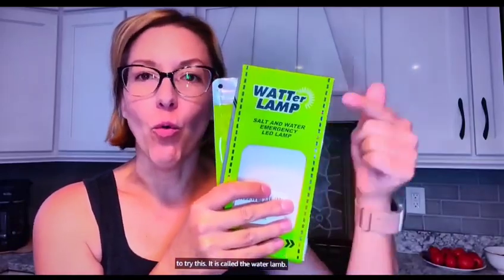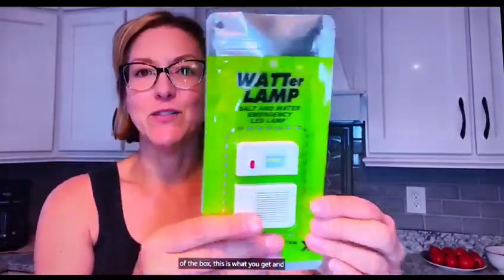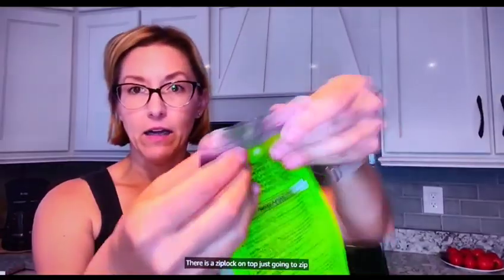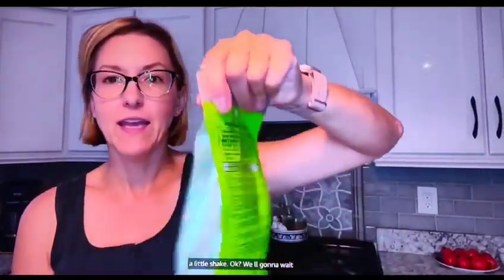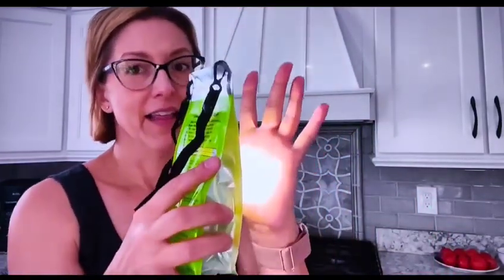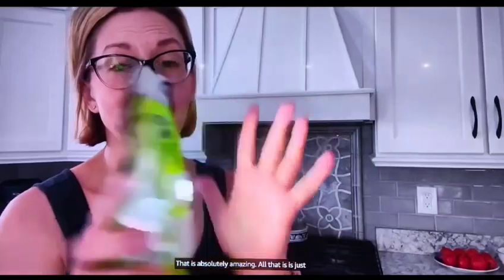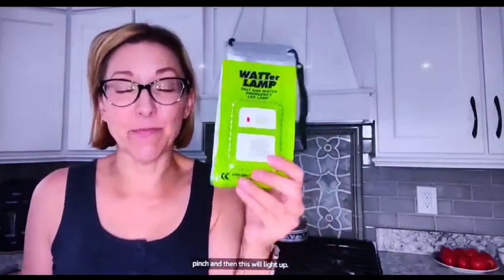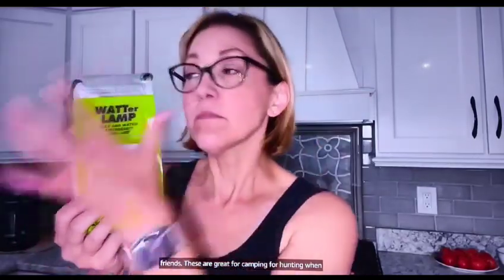Can you believe the emergency lighting that only needs salt and water to generate electricity?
Excellent Emergency Lighting.
I've seen these before, weather balloons and atmospheric people. Add salt water, stick on weather balloon, and it flashes bright for hours (so plane don't crash into them). Back when, only government and science people could afford them. Got this for emergency use. Add salt water, that's it, lights for hours. 5 years shelf life, great. Says, lights up to 140 hours. Hopefully never need to use in real emergency, but you never know, Lots tornadoes and floods here in mid west, from time to time. Says it's re-usable. Great design. Current weather is too hot for camping, but will test and re-use on next camping trip (as soon as it gets cooler). For now, emergency storage use, along with food, MRE, water, salt, sugar, spices, in case of WTSHTF, zombie apocalypse... you never know, Great emergency product. Actual use and test, and update, in the near future.